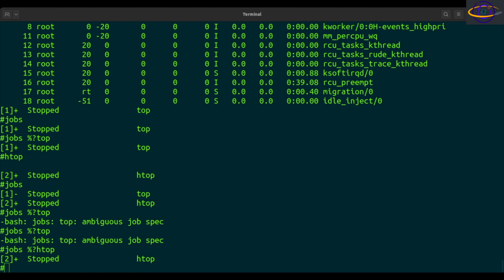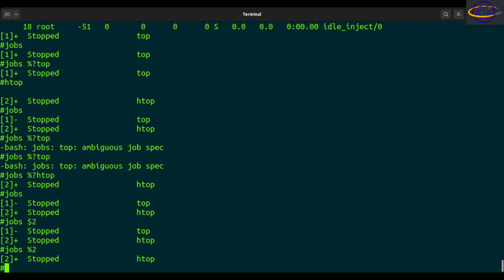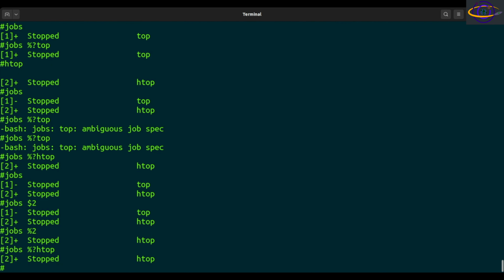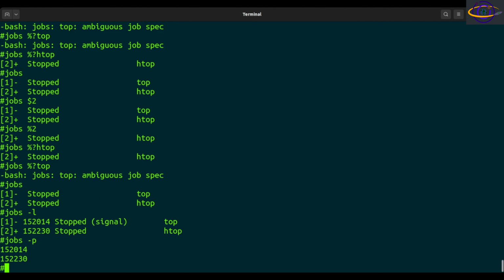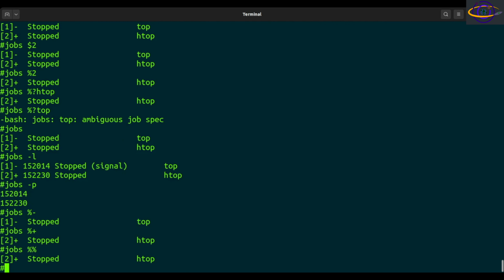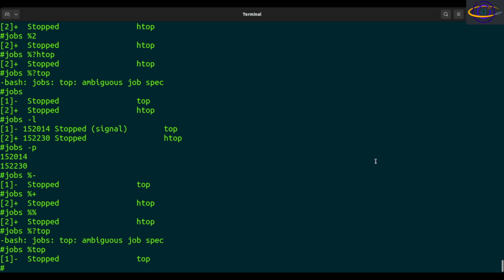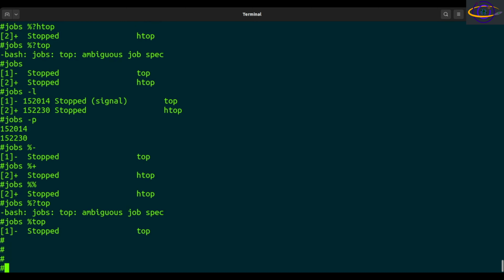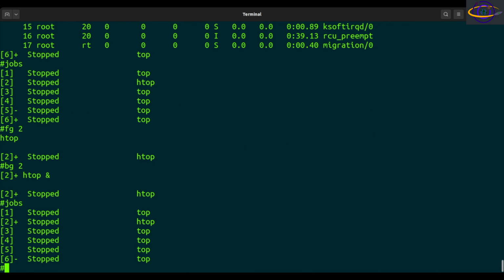Linux Command - jobs